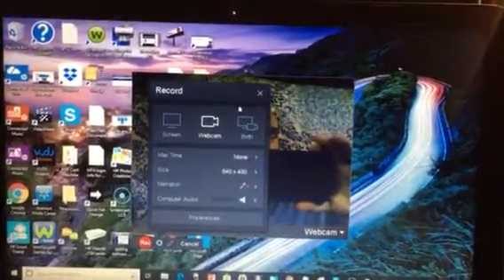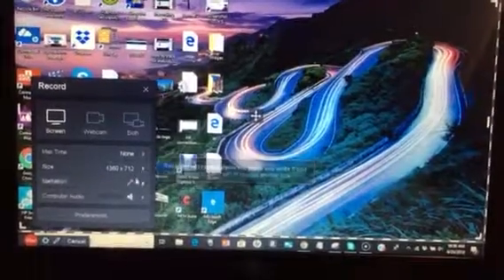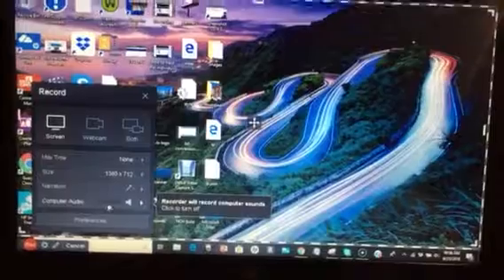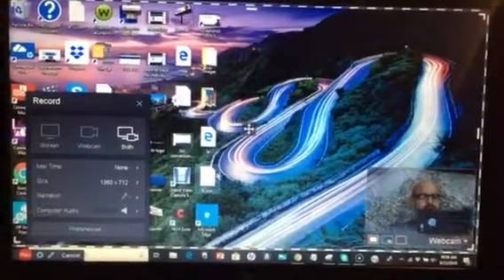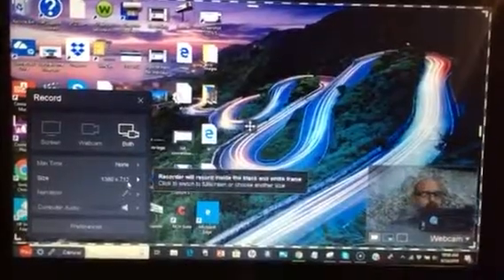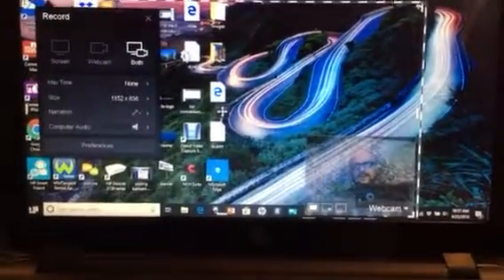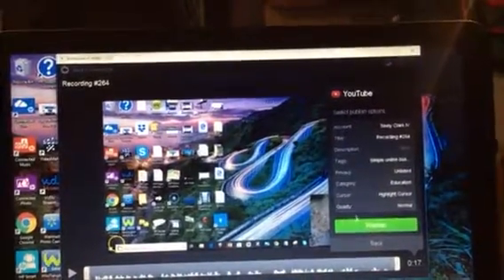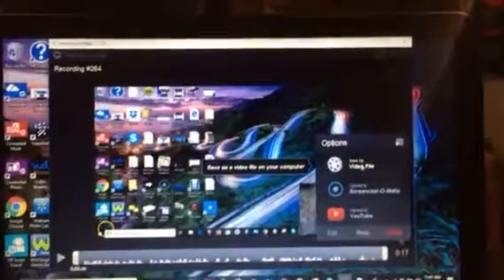A video on how to make a video using free video software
Hey gang! Here is a quick overview of how to use free video software to record your video content! Enjoy!